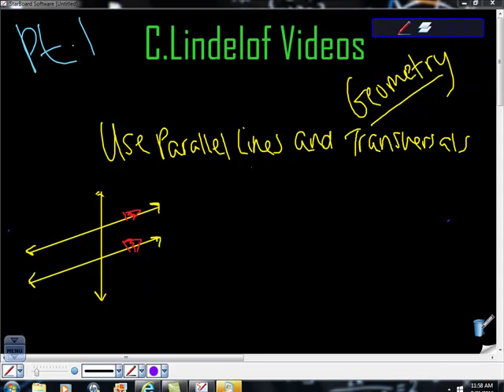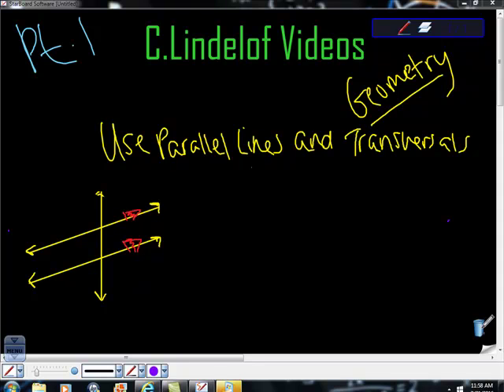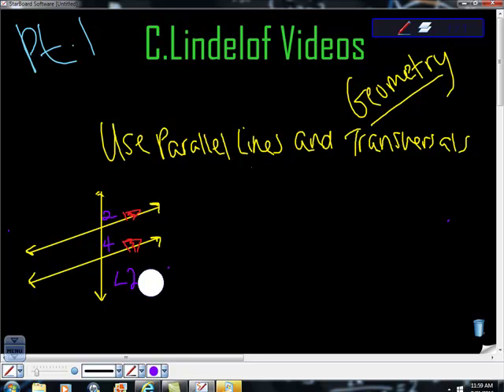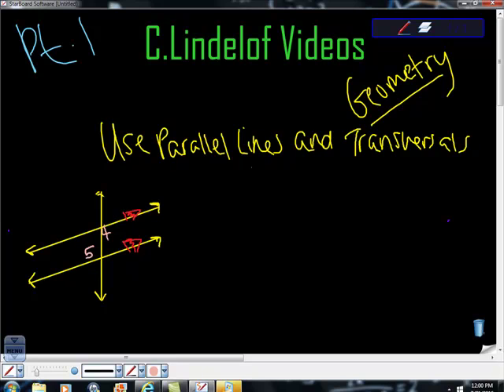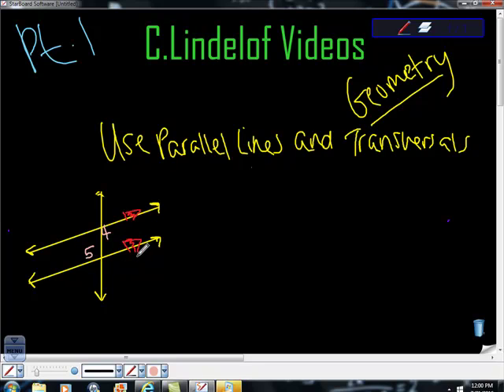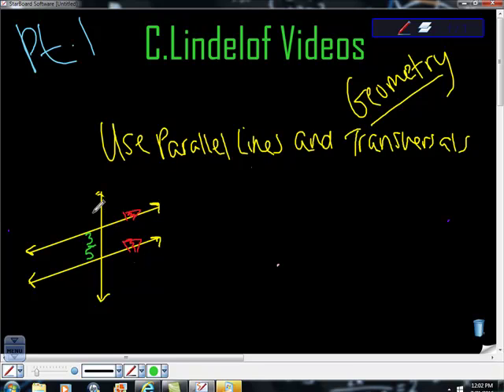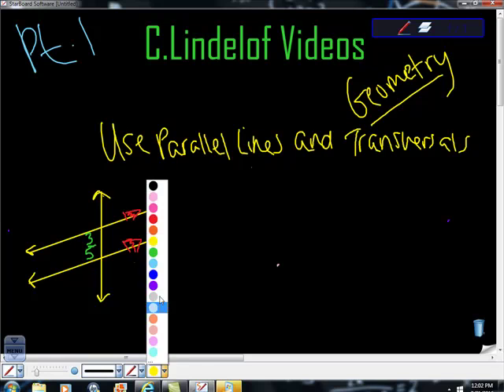use parallel lines and transversal pt 1